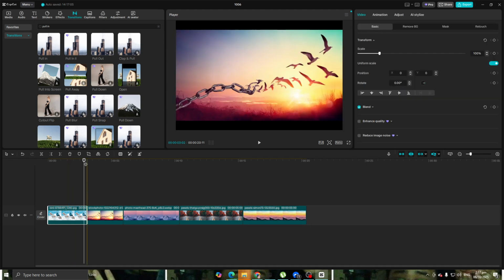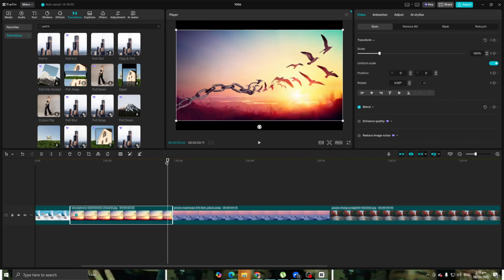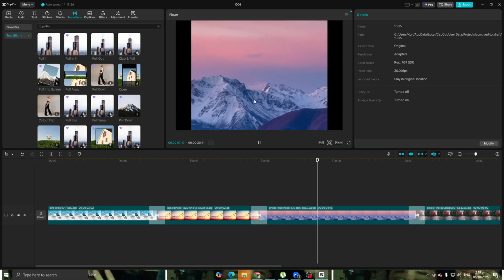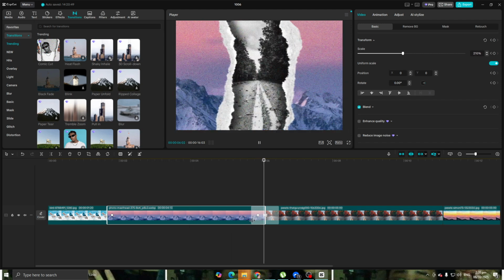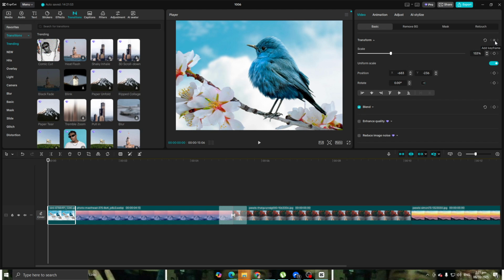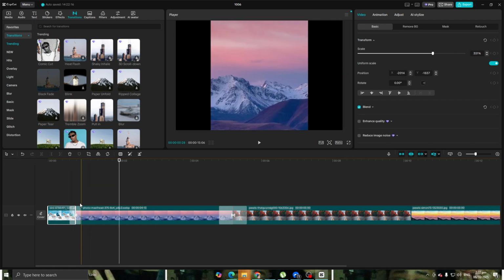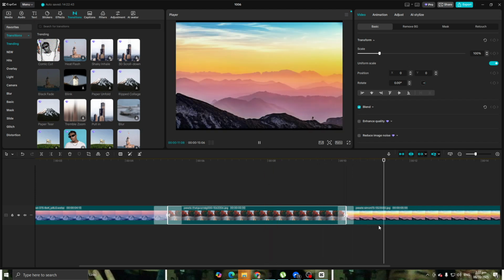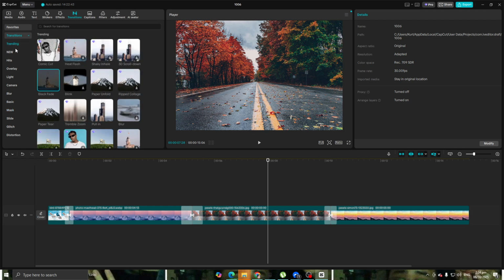CapCut Transition Tutorial | Create Professional Transitions Easily — Full Guide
Want seamless, professional-looking transitions in your videos? This full CapCut tutorial covers everything you need—from finding the right transition for each project to using fades, slides, wipes, and more for dynamic edits. Watch step-by-step how to add, adjust, and customize transitions. Perfect for TikTok, YouTube Shorts, Instagram Reels, or any creative project!